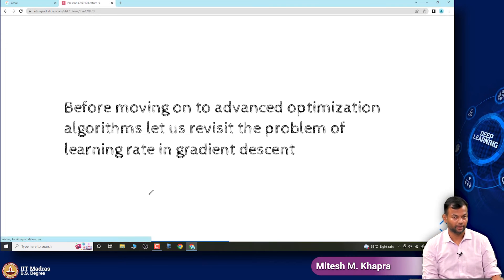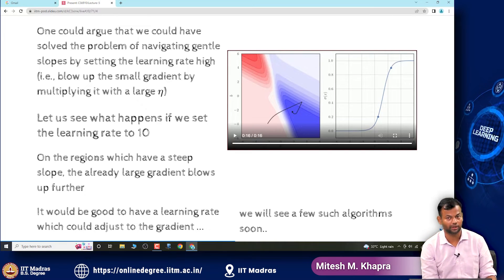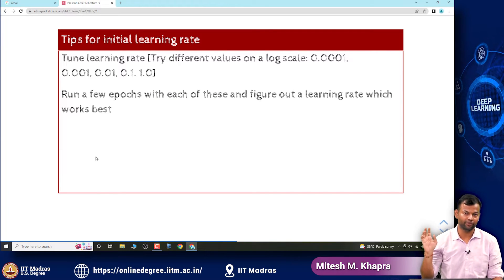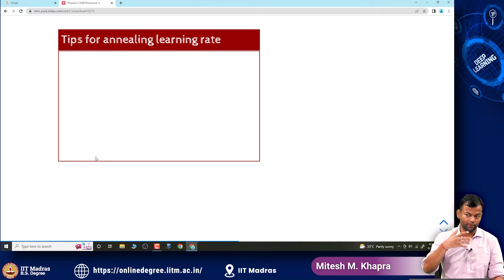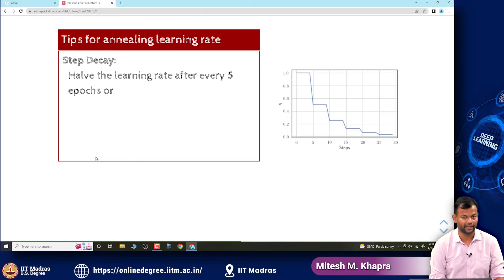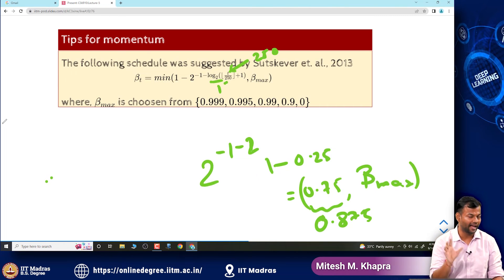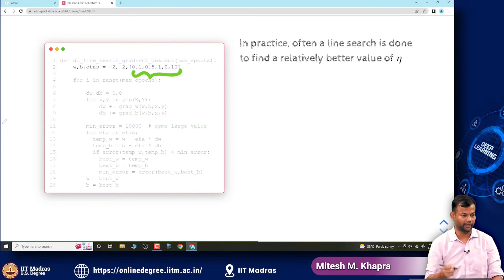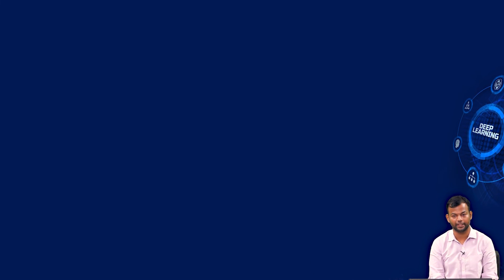Scheduling learning rate